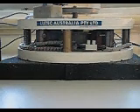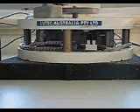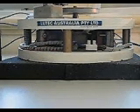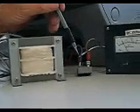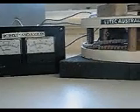Lutec Overunity Motor 362%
Lutec concept motor video, claiming 362 % overunity. their web page has a few more videos and details
Un motor de Australia que funciona a 362% !!Mas infomacion en ingles en su pagina..